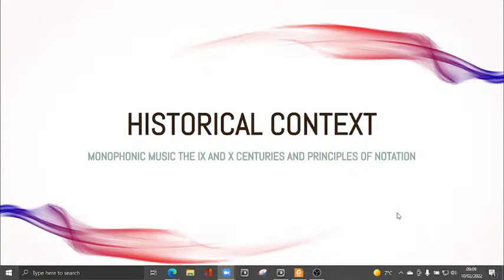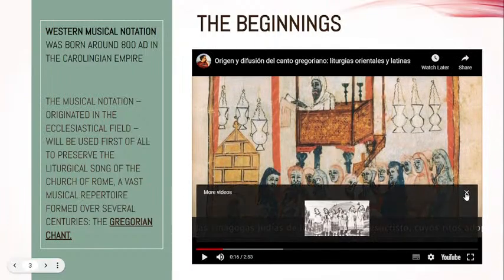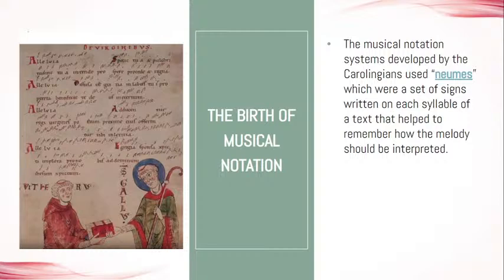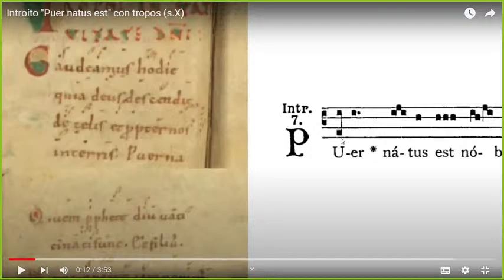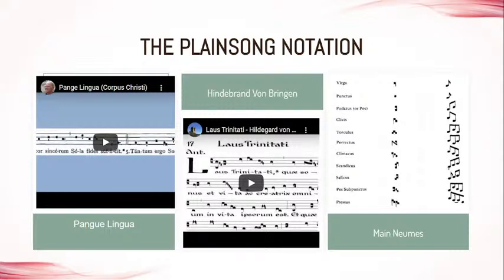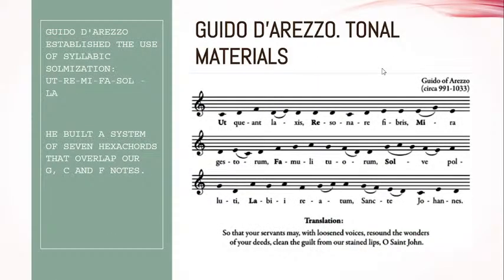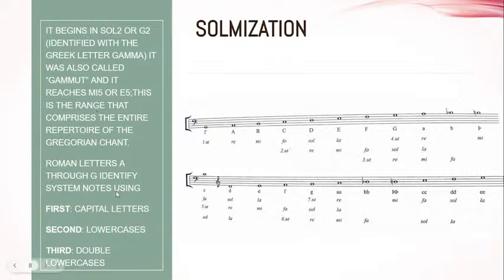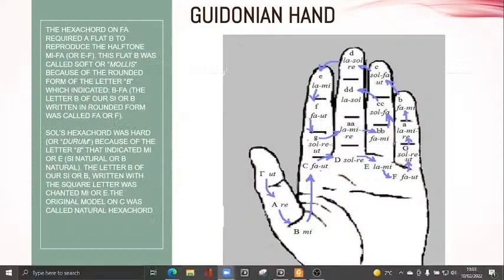Counterpoint Course - Tonal materials - Lesson 2 - 10/02/2022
Topic: Tonal material. Guidonian hand. Hexachords and the base of our notation system

Lessons delivered for WKMT teacher's staff